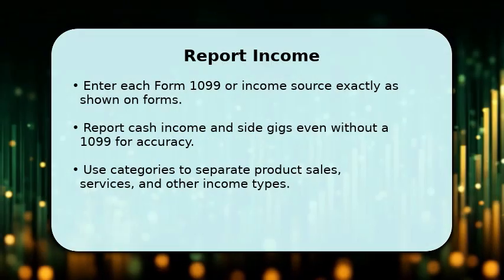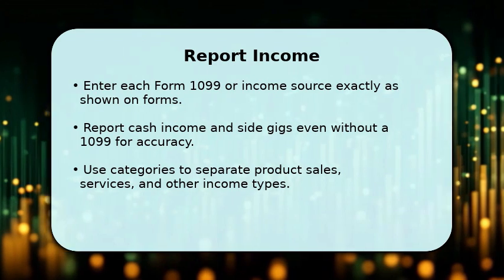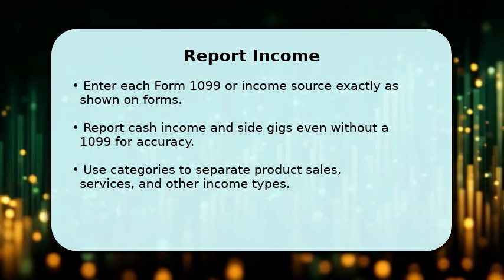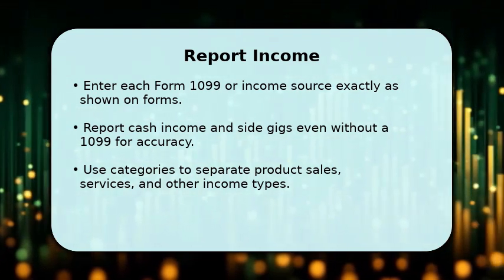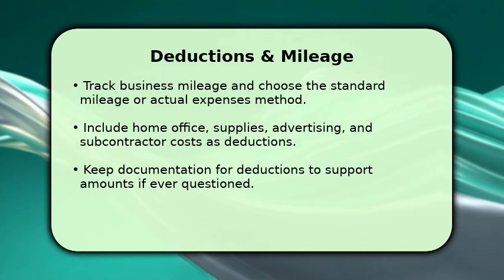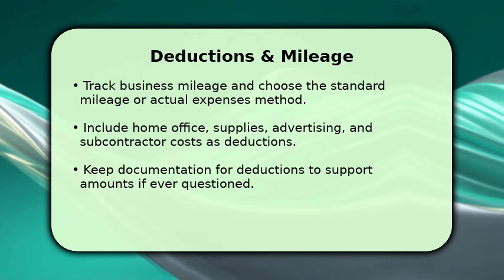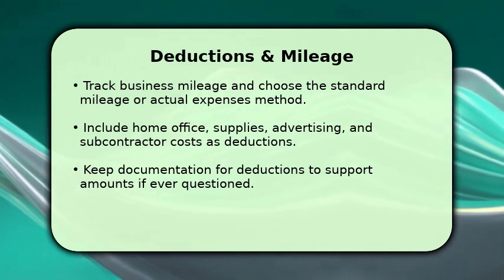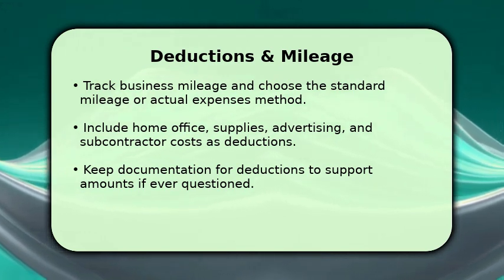How to File Taxes on Turbotax Self Employed - Step by Step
How to File Taxes on Turbotax Self Employed - Step by Step | 🔒 Surfshark VPN Deal — Stay private and secure. $1.99/mo + 3 Months Free ▸

This video provides a comprehensive guide on how to file taxes as a self-employed individual using TurboTax. Follow along with our step-bythy process, covering essential aspects such as income reporting, deductions, and credits specific to freelancers and small business owners.

file taxes, self employed, turbotax, TurboTax guide, income reporting, deductions for self-employed, tax credits freelancers, small business owners filing